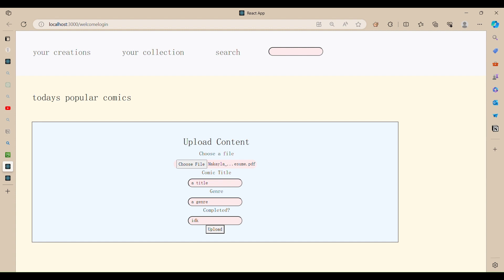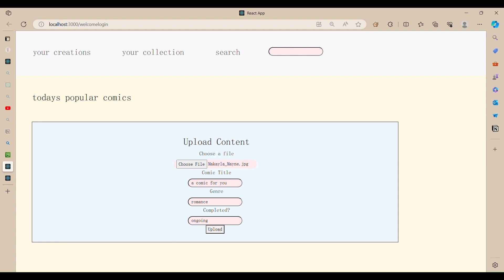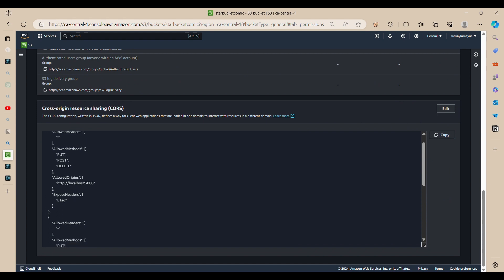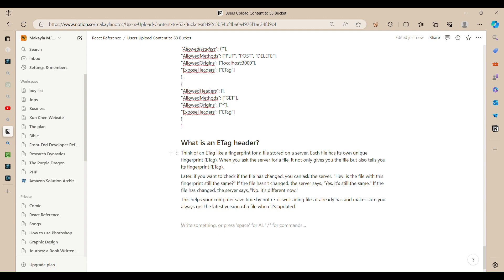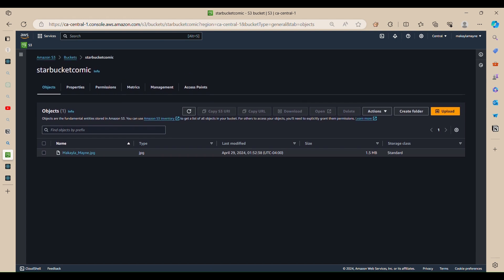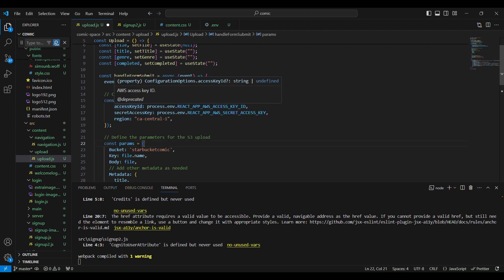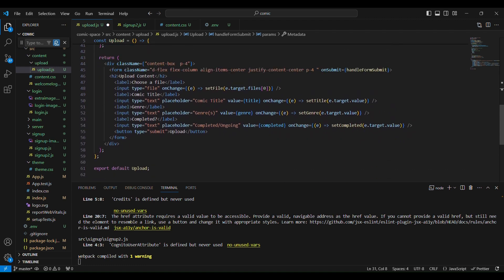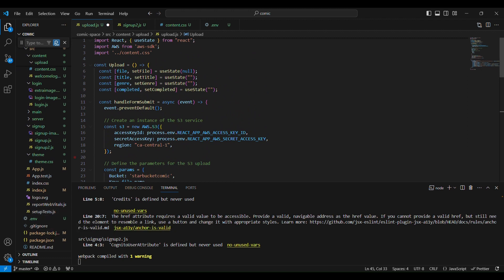How to upload content to S3 bucket from React Applications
You can just shoot me a message in the comments